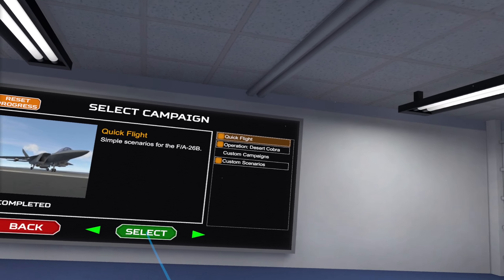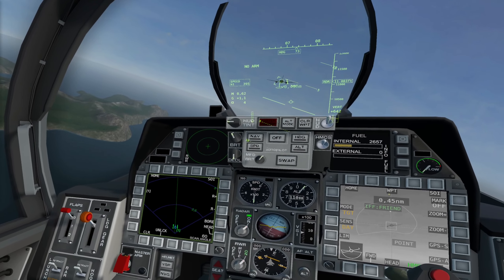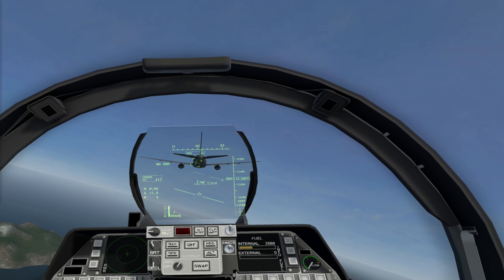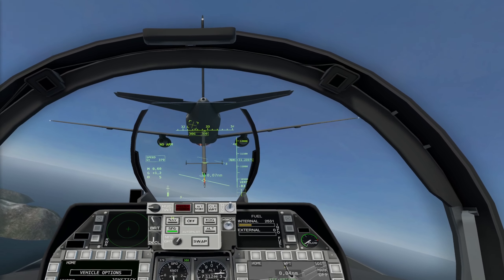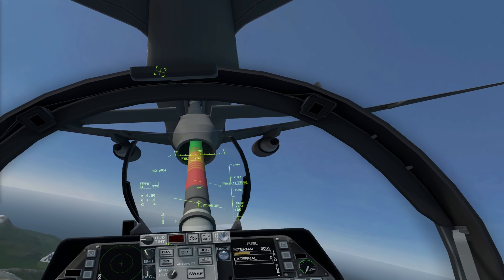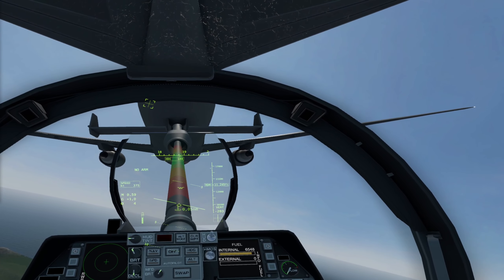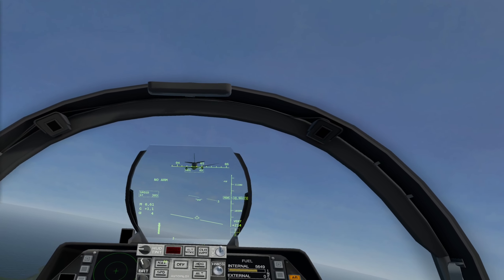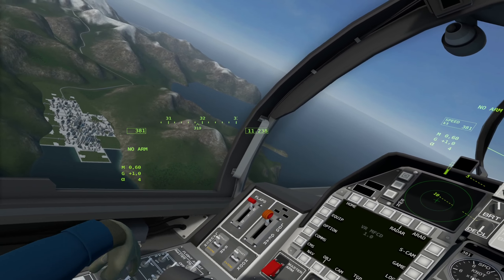How to Aerial Refuel | VTOL VR